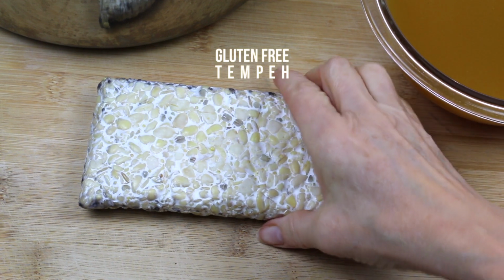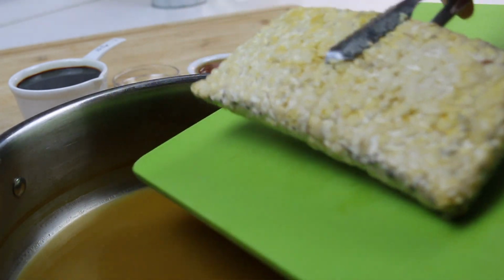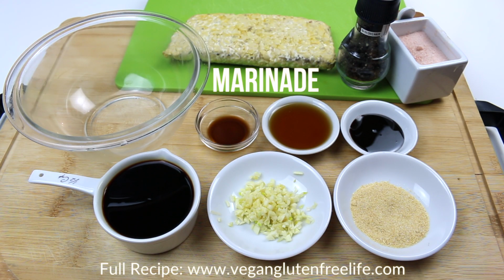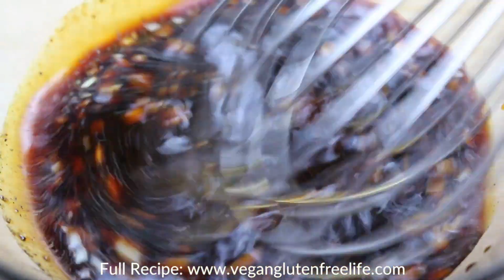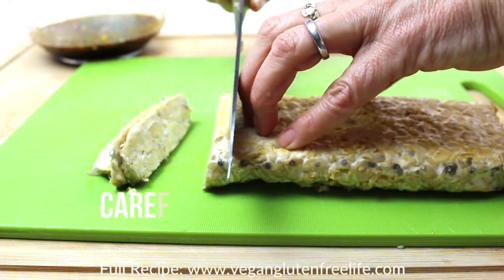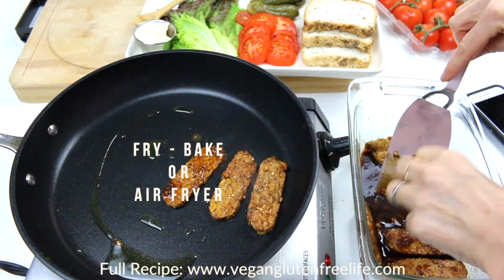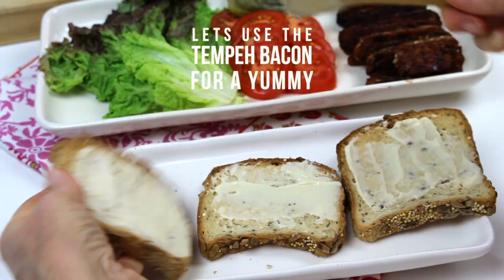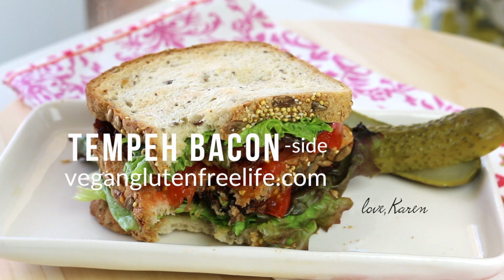Tempeh Bacon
Tempeh bacon is a cinch to make, versatile, fun to eat, and has bold flavors. Make it for breakfast, lunch, dinner, or a delicious snack. Once you start using this plant-based bacon you'll never go back. Fry it, bake it, or air fry it.
Let us know what you think and share veganglutenfreelife when you give it a try!